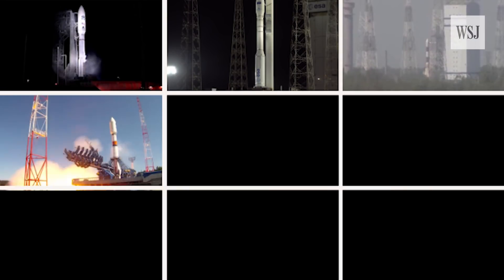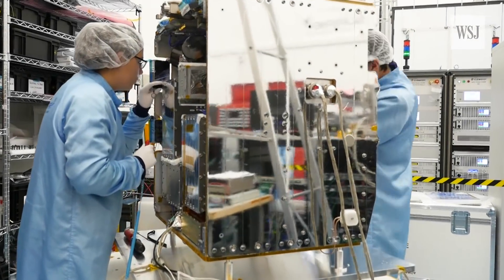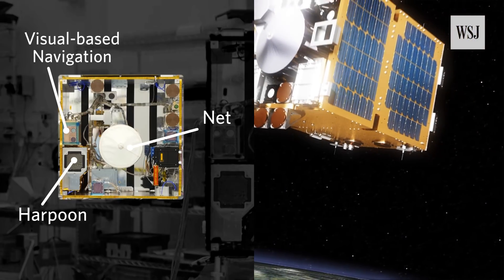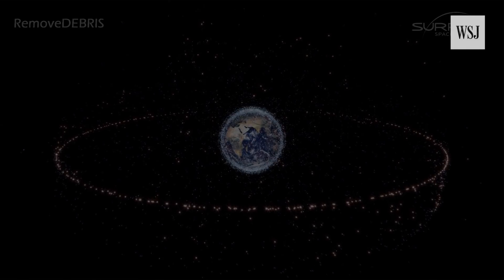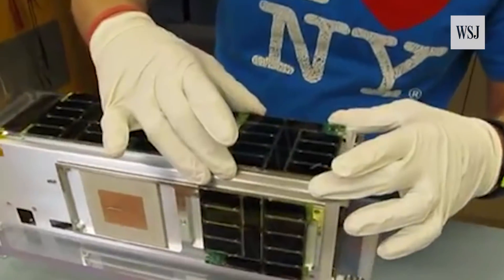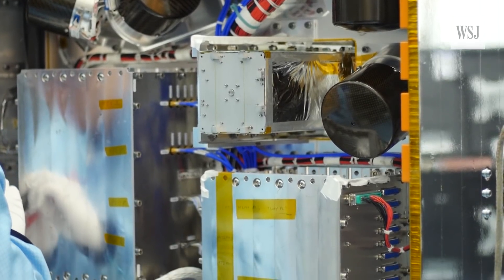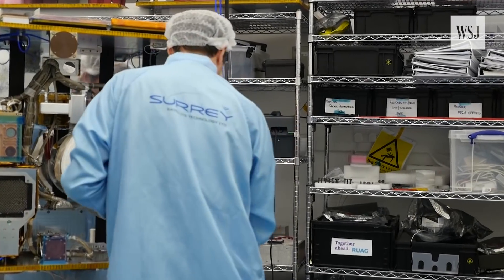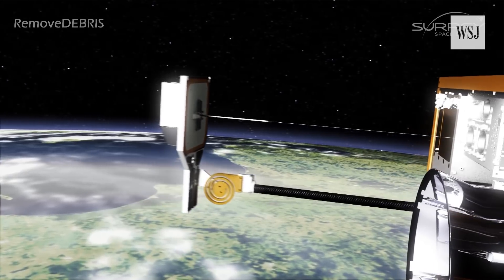Tackling Space Junk with a High-Tech Harpoon and Net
Space has a junk problem. ​Roughly 100 million pieces of debris larger than a millimeter -- ranging from defunct satellites to astronauts' gloves -- are orbiting the Earth.  But the U.K.’s Surrey Space Centre is sending into space RemoveDebris, a device which will test what it hopes is a cost-effective solution for the removal of space junk. WSJ’s Dipti Kapadia reports. Photo: Surrey Space Centre